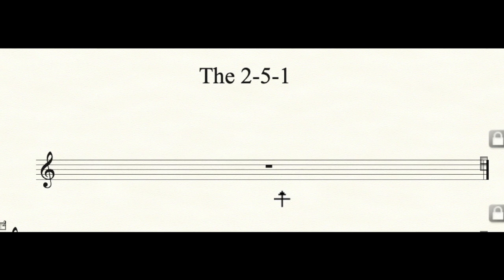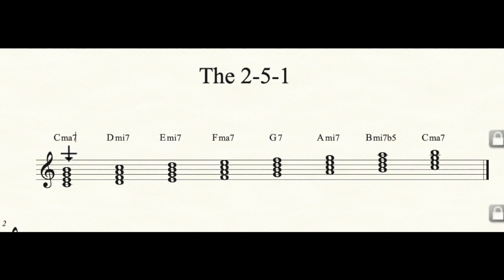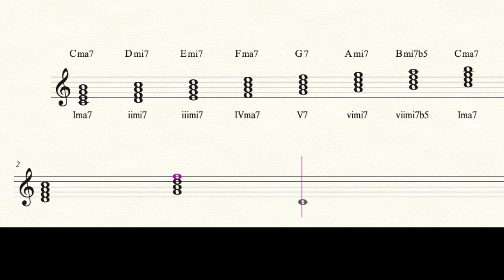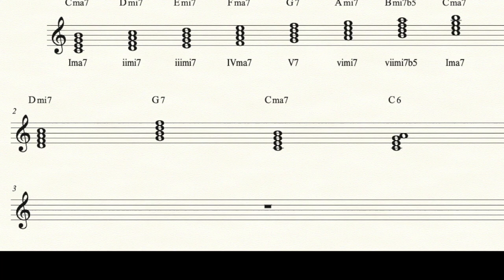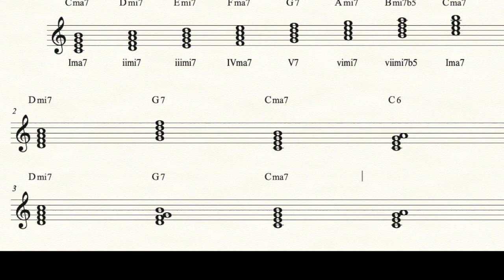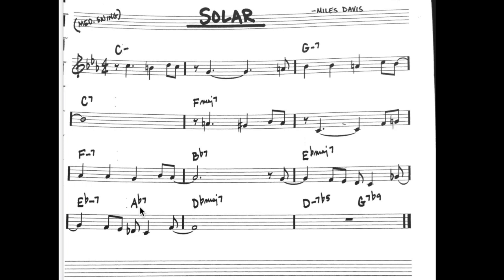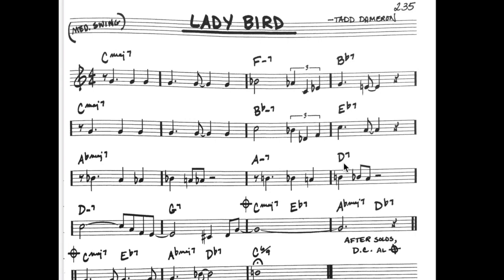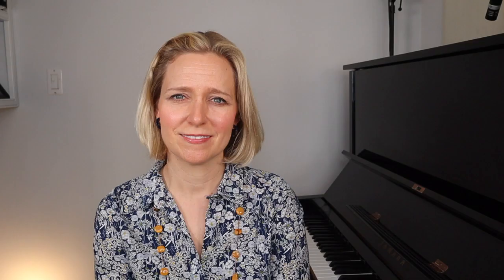How to play the Jazz 2-5-1 Chord Progression On Piano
Jazz theory is a hairy monster for many folks, which is why I am creating tutorials to explain some of the most important concepts.

It’s not hard - it’s just a little bit different. In this tutorial, I am going to walk you through the theory behind the most commonly found chord progression in jazz: The 2-5-1.

I am going to show you where it comes from, what to do with it, how to practice it and how to identify it in every jazz standard out there.  It’s fun - I promise!

👍 Sign up for exclusive free lessons, video tutorials and my 6 best practice tips sent right to your inbox.

🎶Join my interactive membership site that combines video lessons, print material and live support to help you level up your skills and thrive as a musician and music teacher.

🎹 💪 Empowering singers and music teachers with the piano and musicianship skills needed to book more gigs and attract more students.  I’m an internationally recognized pianist, singer and composer who has graced stages from New York City to Melbourne, Australia.  Being a versatile musician has helped me to build an active and lucrative career.  Let me show you how!

🕰SCHEDULE
Timestamps

00:00 Intro
00:26 About Brenda Earle Stokes
00:38 Breaking down Jazz theory
01:11 The biggest difference between Jazz theory and Classical theory
01:22 What a chord progression is
02:25 Important thing to understand about western music theory
04:08 The 2-5-1 progression visual break down
08:59 Piano demonstration break down of the 2-5-1 progression
09:44 How to practice the 2-5-1 progression
10:14 How to practice the 2-5-1 progression with inversions visual break drown
11:16 Piano demonstration of voice leading the 2-5-1 progression
12:10 Locating 2-5-1’s in songs
17:21 The benefits of learning the 2-5-1 and improvisation
18:43 Outro